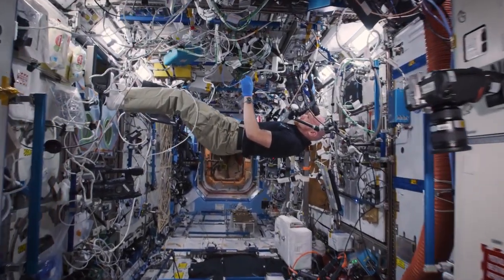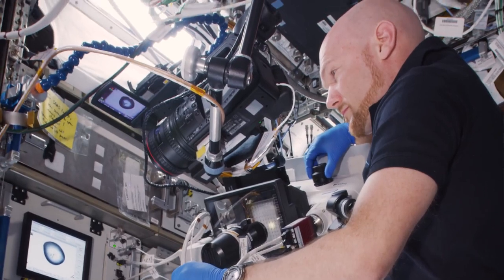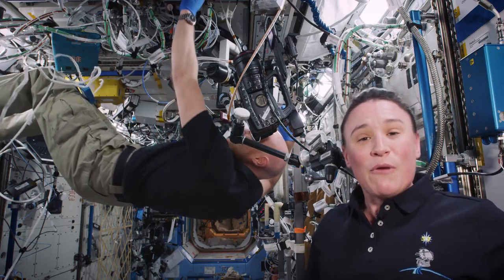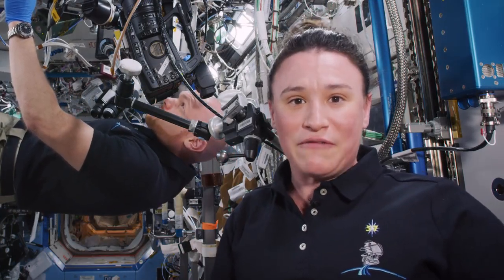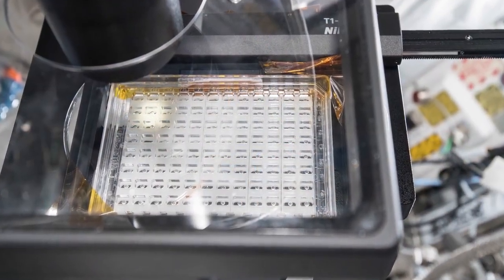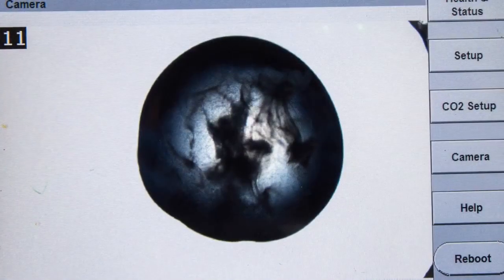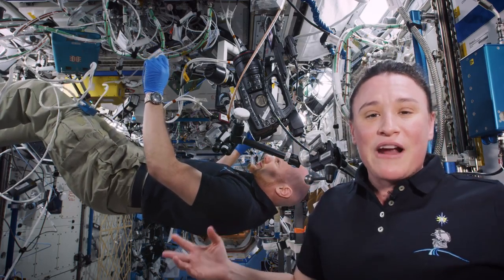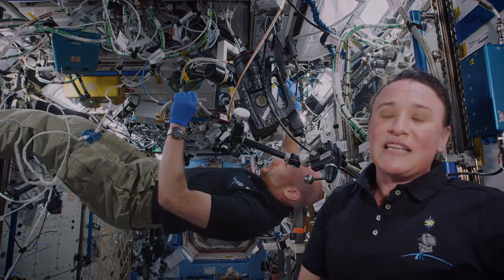NASARevelations cosmicadventures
Welcome dedicated to uncovering space exploration. NASAExploration, SpaceWon CosmicAdventures,NASARevelations and medical breakthroughs
 – **"Space Grown Crystals Offer Clarity on Parkinson's Disease"**!

Join us on a remarkable journey as we delve into the world of cutting-edge science, where crystals grown in the unique space environmente provide us with unprecedented insights into the complexities of Parkinson's disease. Through a series of captivating videos, we'll explore how microgravity can influence crystal growth, allowing us to see the intricate structures of key proteins related to Parkinson's disease with unprecedented clarity.

Our channel is your gateway to understanding how space-grown crystals are revolutionizing our understanding of neurodegenerative disorders. Discover how these remarkable crystals hold the potential to unveil hidden aspects of Parkinson's, potentially paving the way for novel treatments and therapies.

Whether you're a medical professional, a space enthusiast, or simply someone curious about the frontiers of science, our videos will take you on an enlightening journey. We'll dive into the science behind crystallography, delve into the mechanisms of Parkinson's disease, and explore the groundbreaking research taking place at the intersection of space and medicine.

Let's unravel the mysteries of both space and neuroscience, as we work towards a brighter, healthier future for individuals affected by Parkinson's disease.